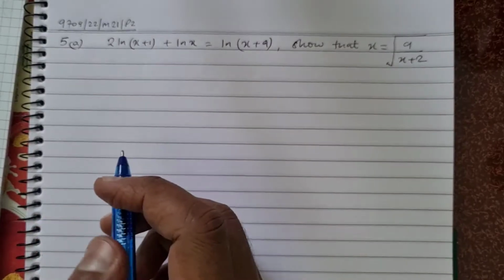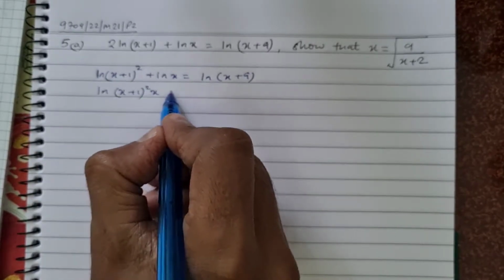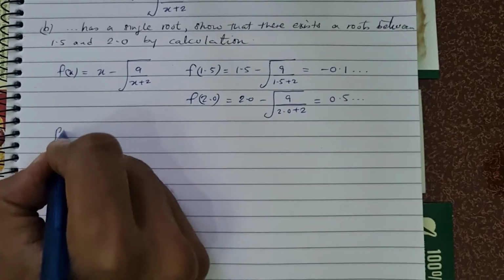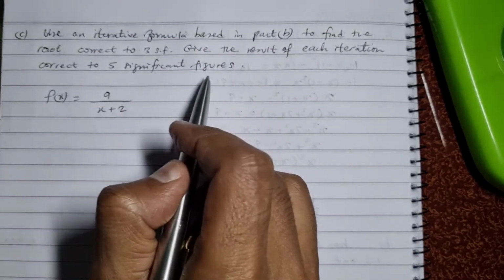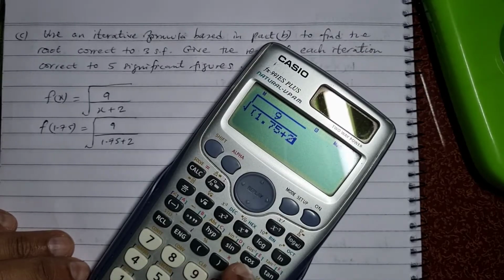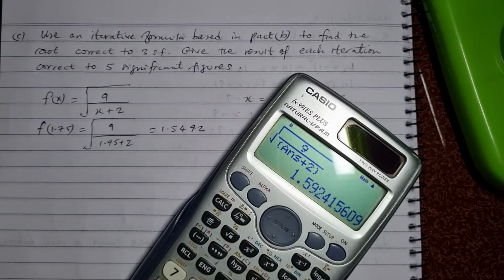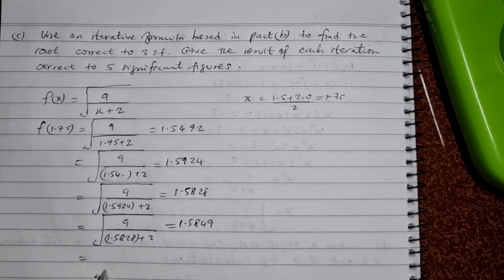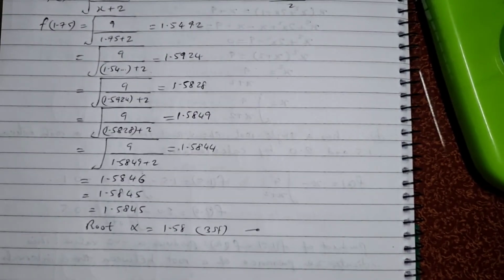A Level 9709_m21_22_Q5